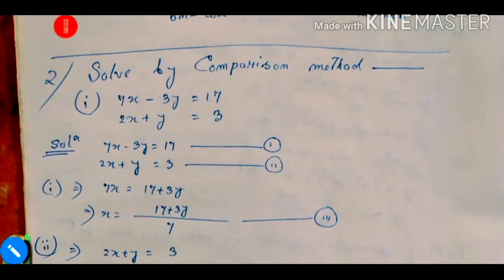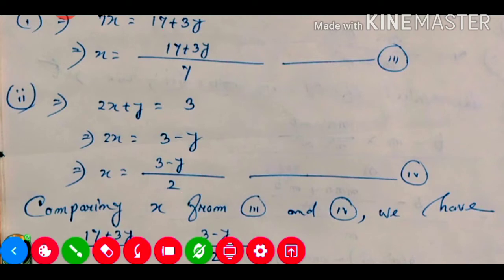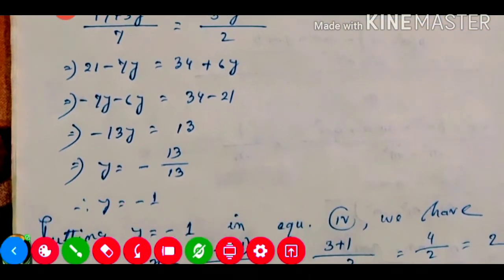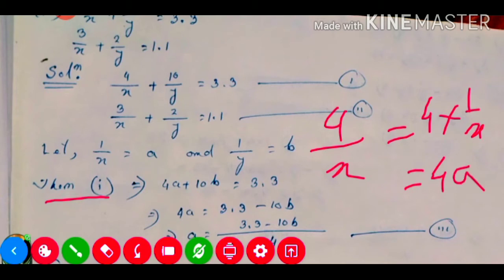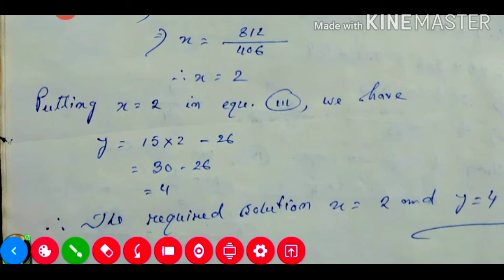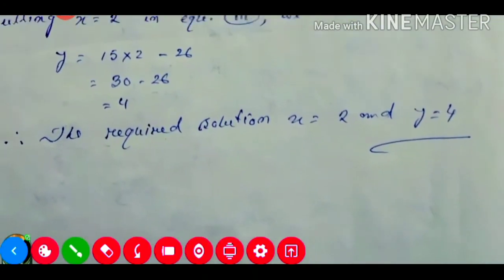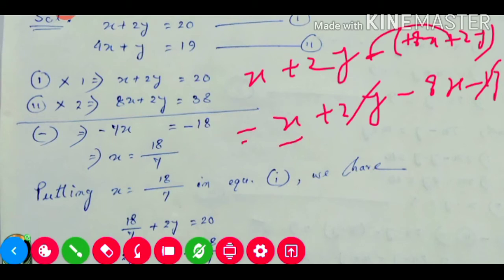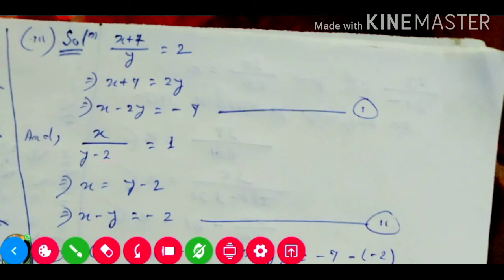SEBA Advance Mathematics Chapter - 5 Linear Simultaneous Equations Ex- 5(D),By Sandip Sharma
SEBA Class - VIII | Advance Mathematics | Chapter - 5, Linear Simultaneous Equations
Exercise - 5 (D) , Part - II [ Question no  2 & 3 ]